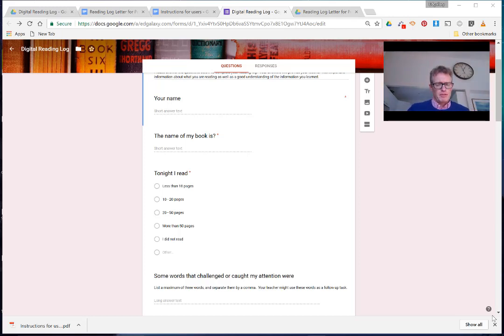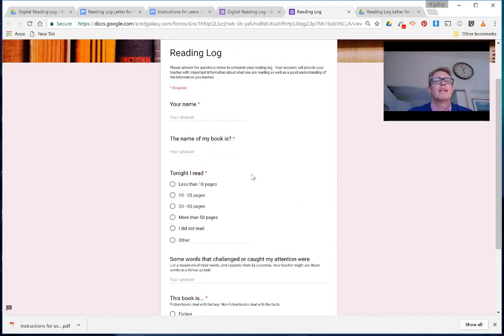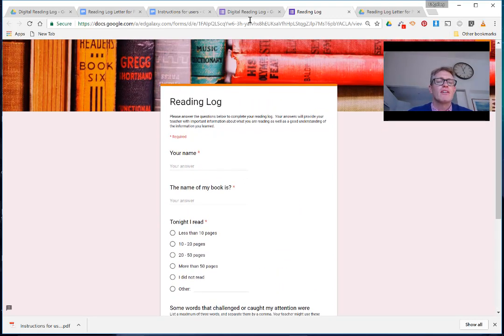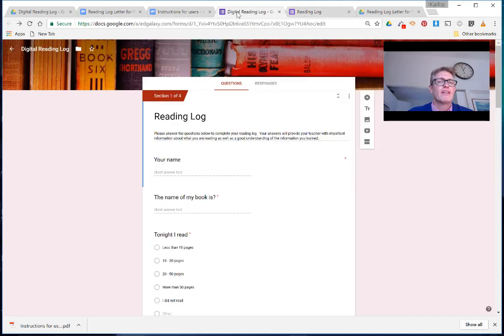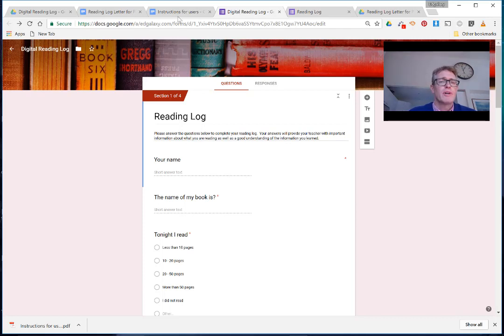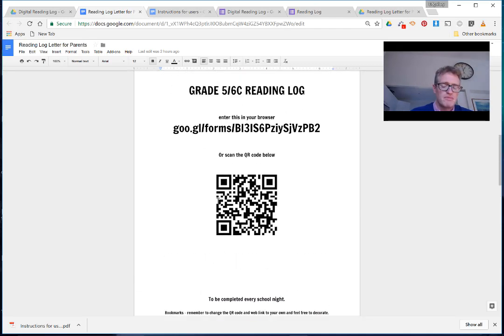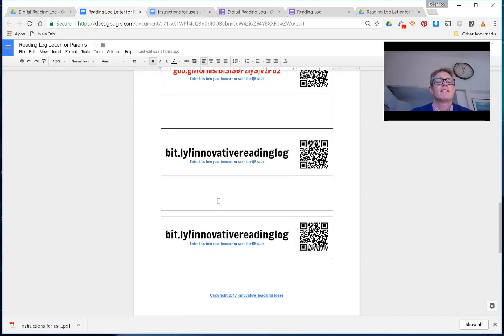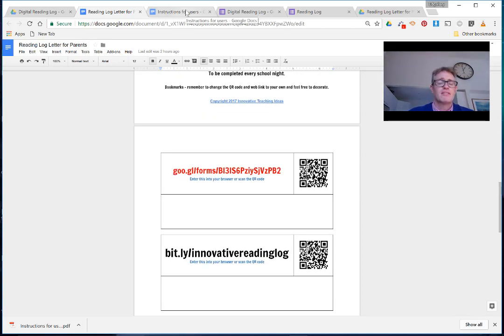Make your own Digital Reading Log / Diary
This resource is the ultimate teaching resource for tracking student reading.